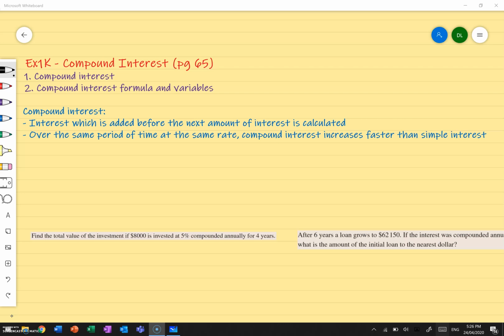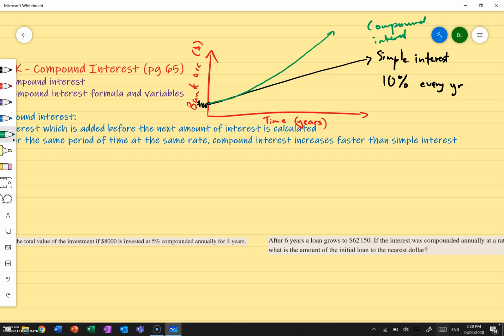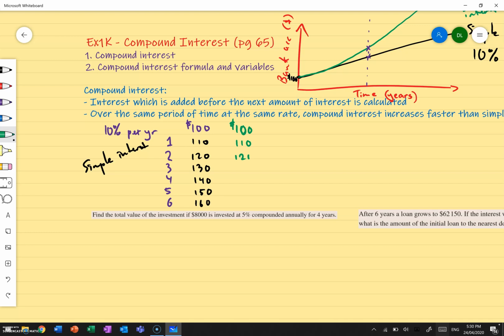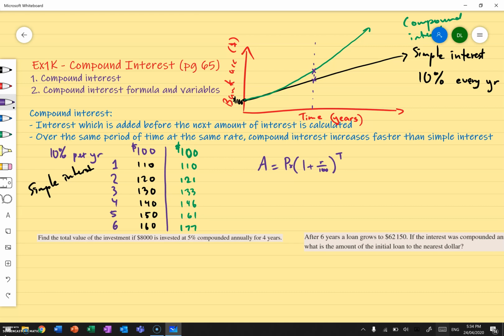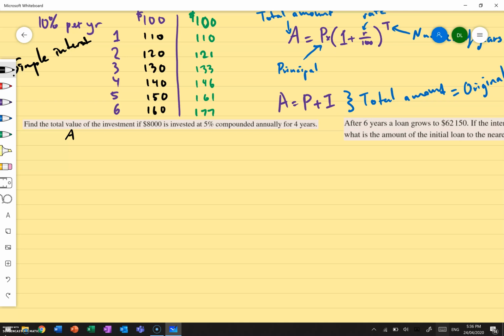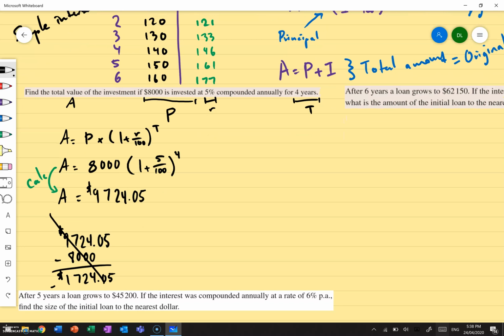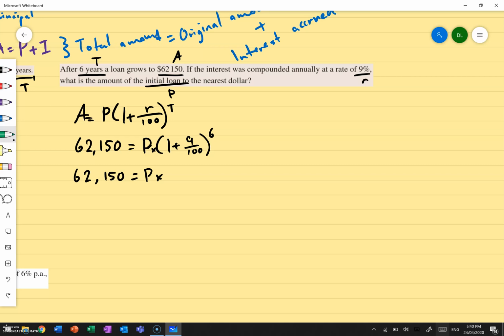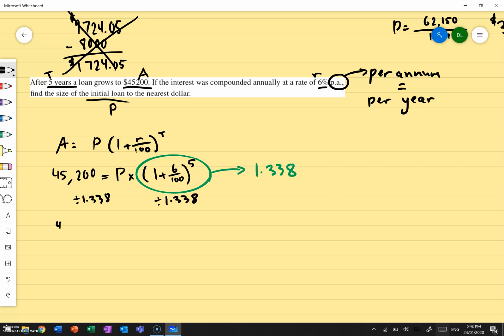Ex1K Compound Interest